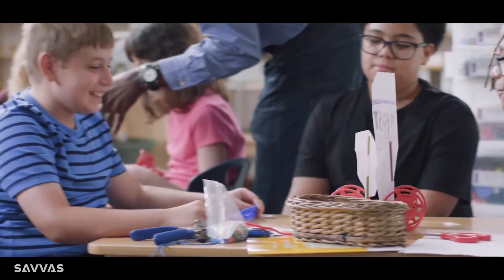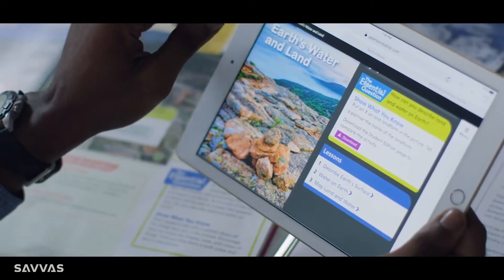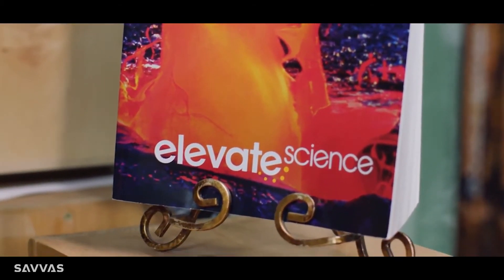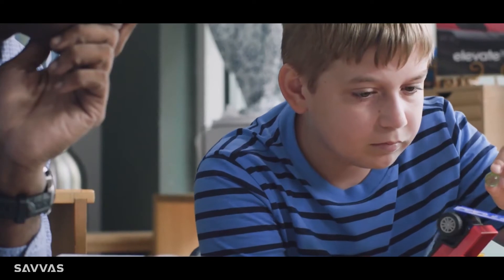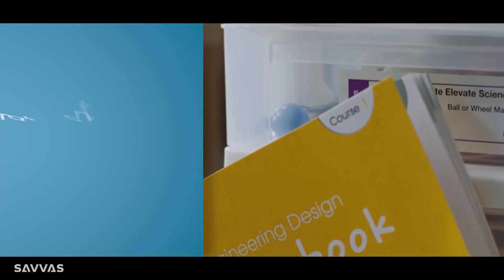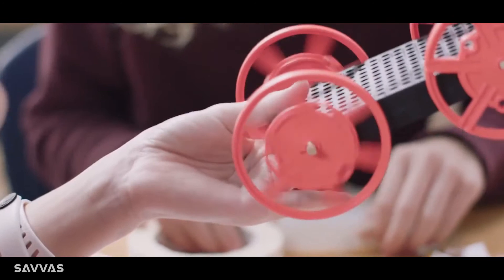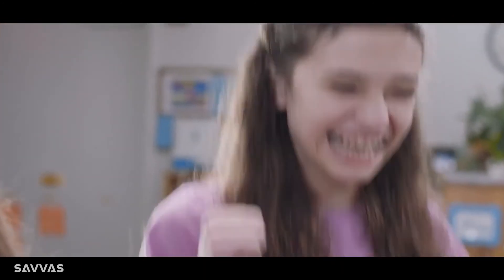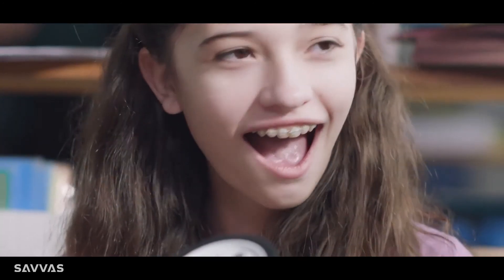Elevate Science Experience IT!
Let students experience the wonder of science—the doing, questioning, and digging. Elevate Science offers an array of resources to help K-8 students investigate scientific phenomena, engineer solutions, and demonstrate their understanding. today to learn more.